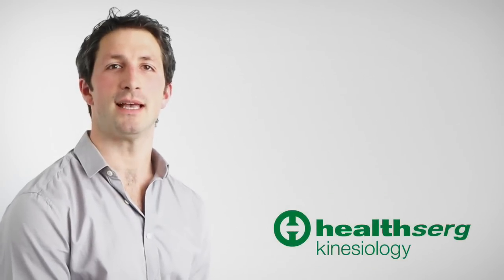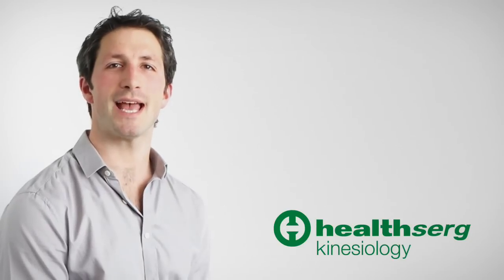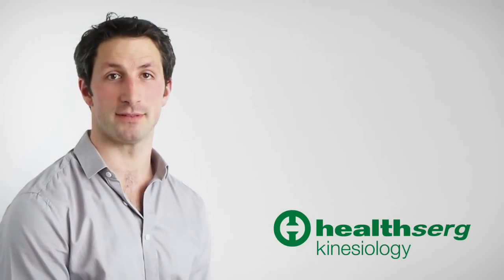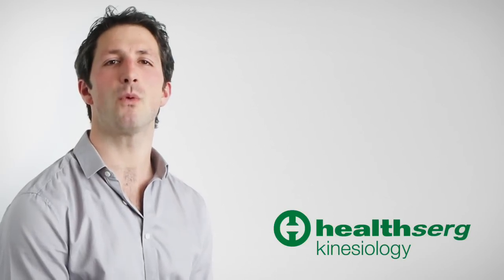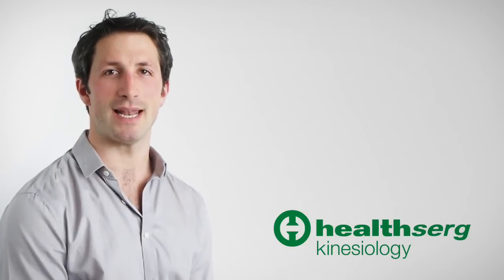What is Kinesiology ?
A quick look how kinesiology works by Sergie Hajikakou, kinesiologist and founder of healthserg.